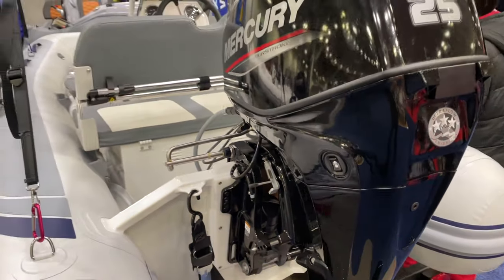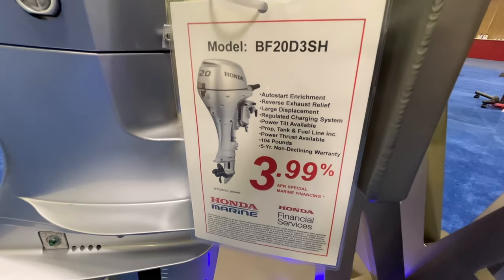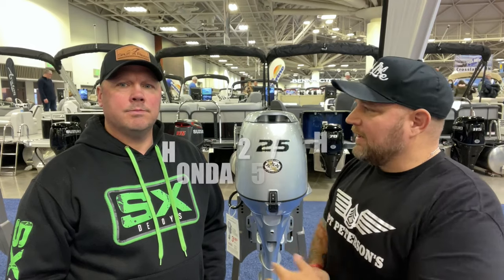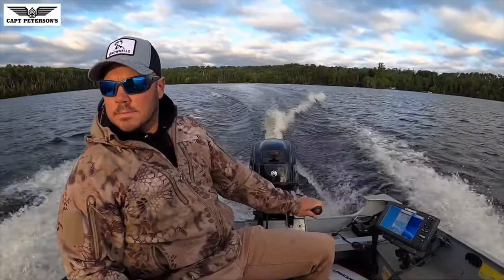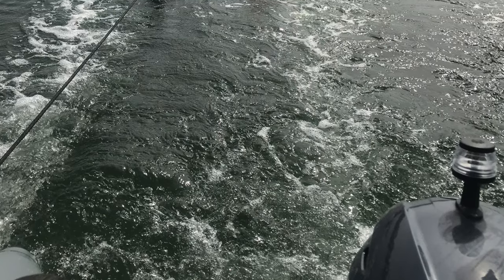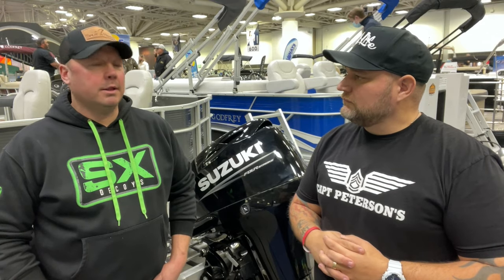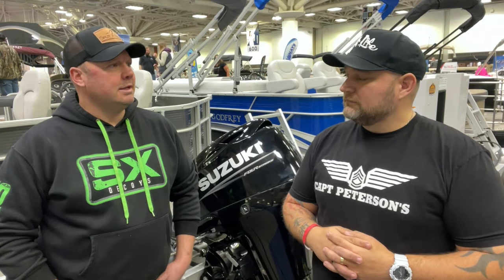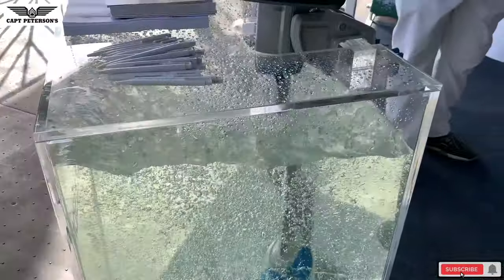Top 5 Small Outboard Motors for 2022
Top 5 small outboard motors for 2022 filmed at the 2022 Minneapolis International Boat Show with Captain Peterson and Todd Larson of Basswood Trail Guide Service. Combined they have over 70 years of experience with these types of motors in freshwater and saltwater in hot and cold temperatures.

CAPT "SGT" Peterson-
15 years of service in the global war on terror.
Captain SGT Peterson's has a proven process for continuous improvement he has been honing since the age of 10. When he started taking family and friends out fishing. He sharpened why serving at home and abroad in the US Air Force and Army as a Sergeant. He worked on it tirelessly while owning the busiest fitness bootcamp in Minneapolis for 7 years. He than became the state of Florida's most expensive charter captain before producing YouTube videos.  He hopes to inspire his 5 children to do the same in thier respective feilds of choice.